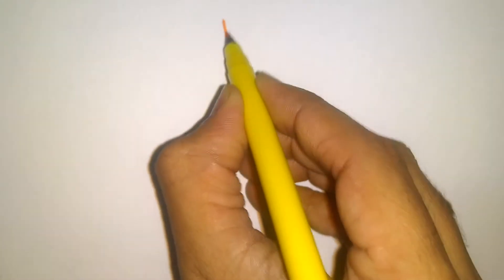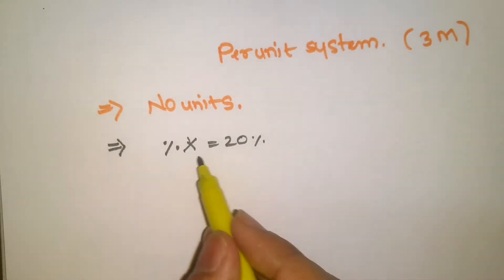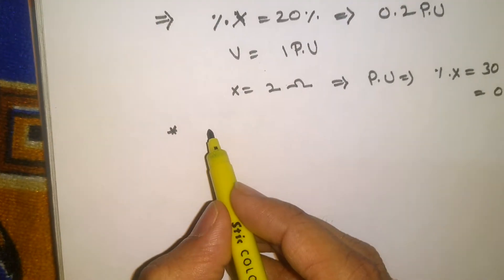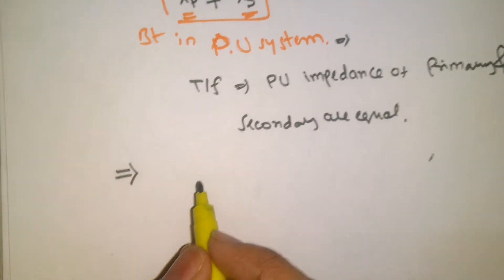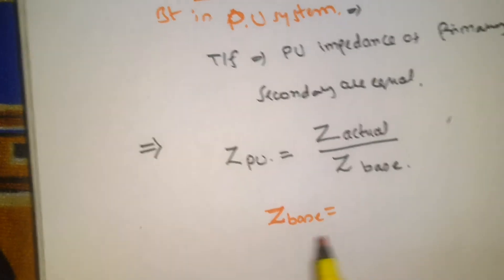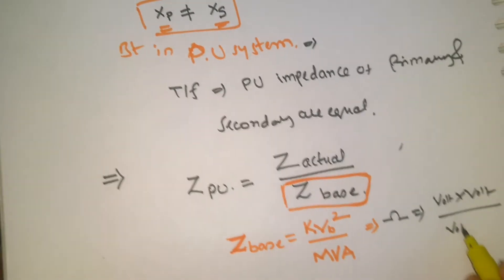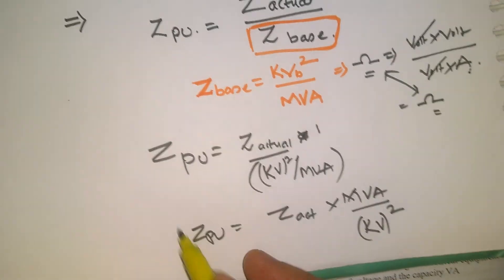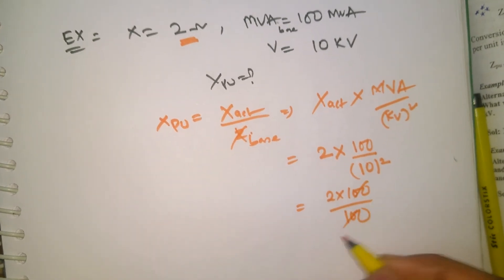Power system -per unit system previous year problems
In Power system ,per unit system is most important for numericals in any exam